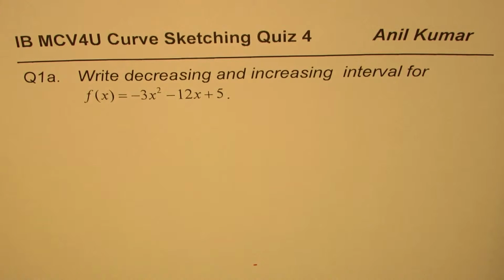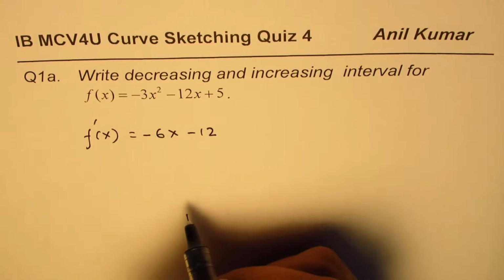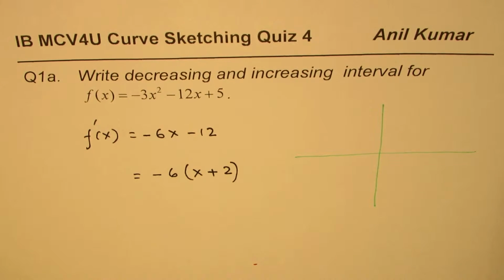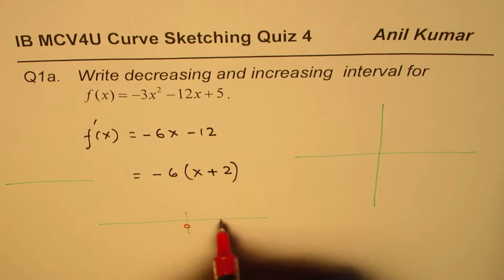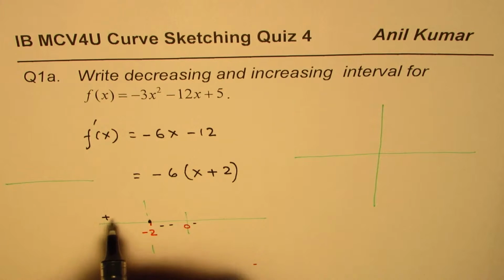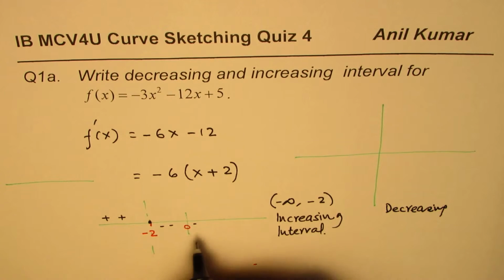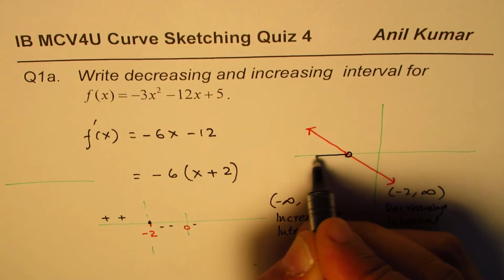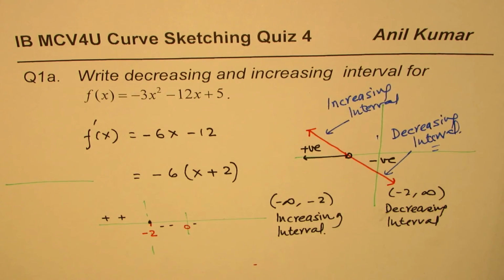Derivative Test to find Increasing Decreasing Interval of Function IB Math SL